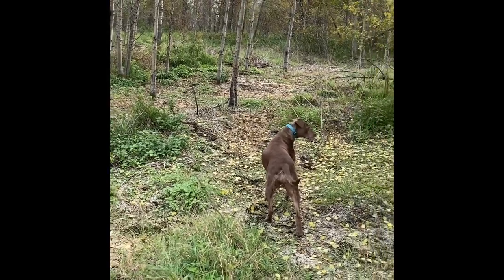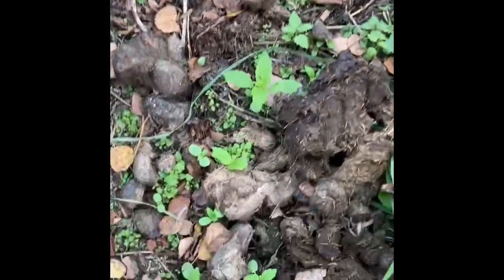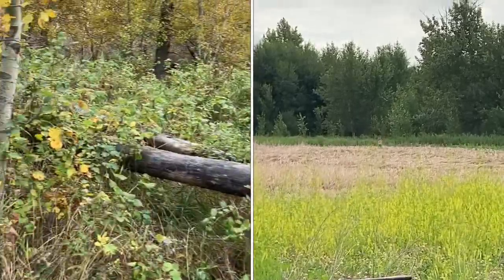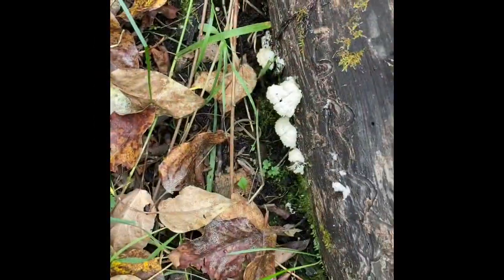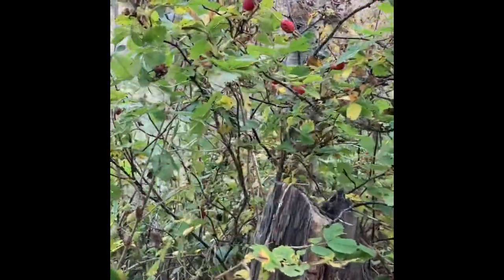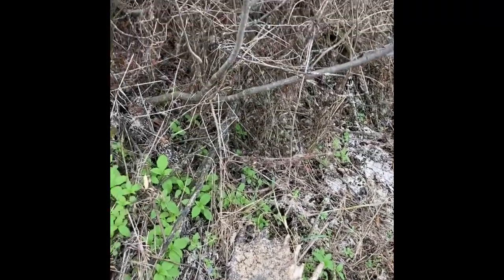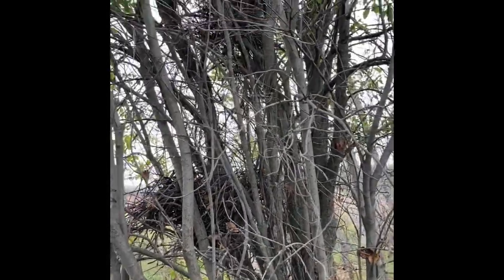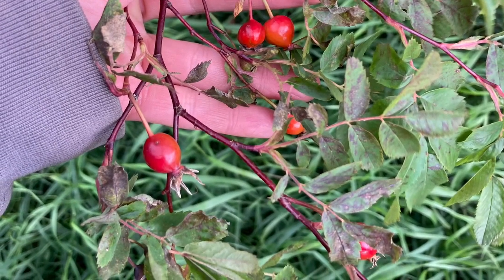A Forest Hike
Join Ms. H and her dog on a hike through the forest to harvest some Rose hips and show her students what lives amongst the trees.